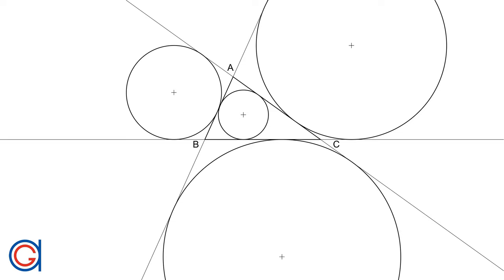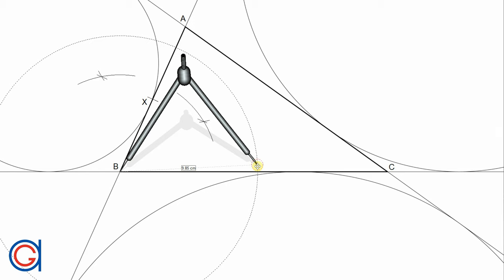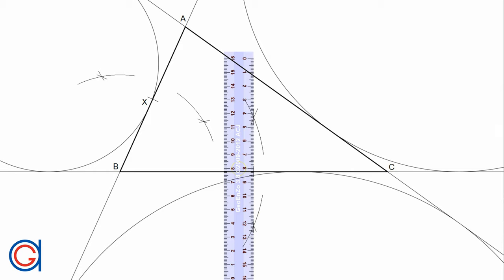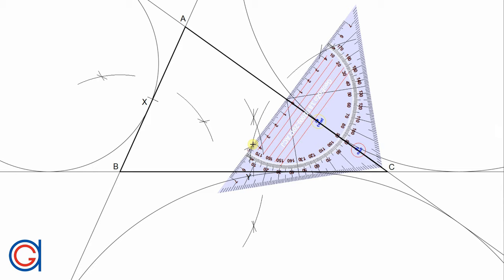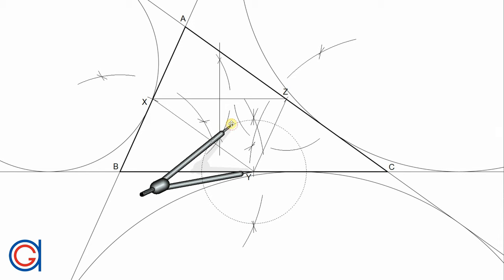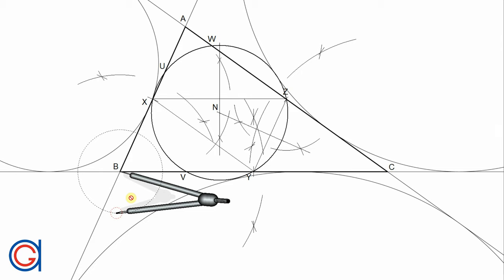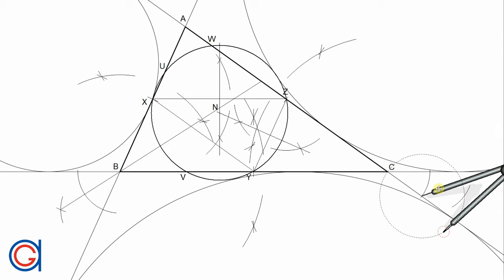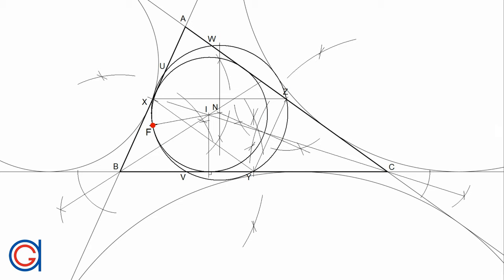How to locate the Feuerbach Point of any given triangle (Feuerbach's theorem)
Learn how to locate the Feuerbach point by drawing the 9-point center circle and the incircle of the triangle. The Feuerbach point is the tangent point between these two circles.